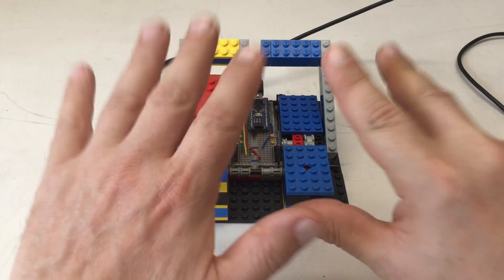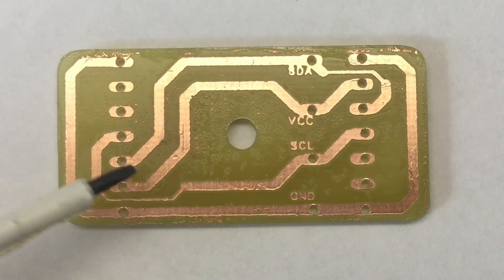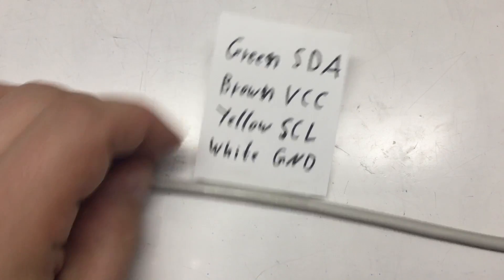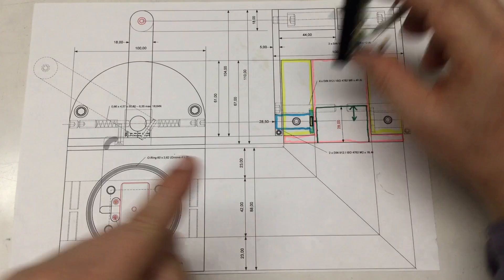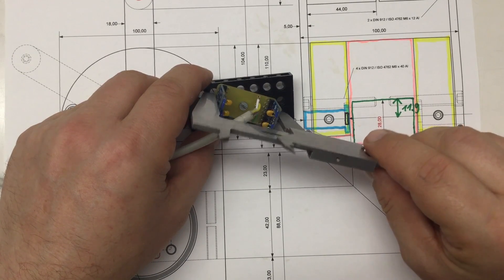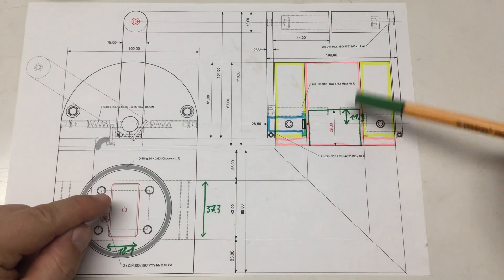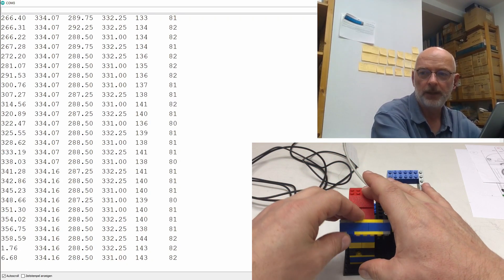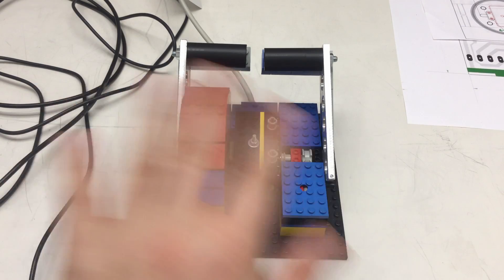Dual Electronic Engine Control Lever IP68 (8): PCB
You saw me etching PCBs often enough, so here’s the short version …
↓↓↓ Complete description, time index and links below ↓↓↓

To finalize my drawings I need the actual dimensions of my PCB with the Hall Effect angle sensors on it. Of course I integrate the whole thing into my LEGO® Technic™ prototype (link below) and check if the electronics are still working.

00:00 Intro – getting rid of the breadboard
00:46 PCB – not the making, just the result
01:52 Components – breakout boards and cable
03:20 Dimensions – critical for the main body
06:48 LEGO® Technic™ – mount for the PCB
07:28 Test – everything is still working
08:45 Wrap-up – next up are the side pieces, bye